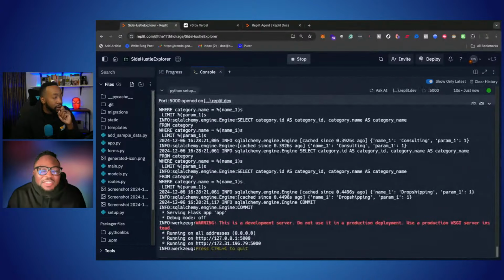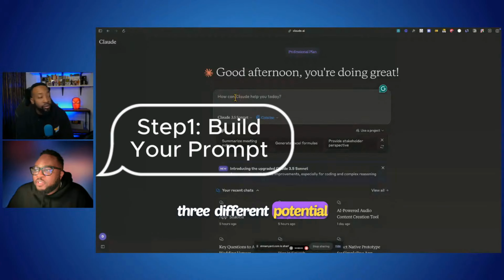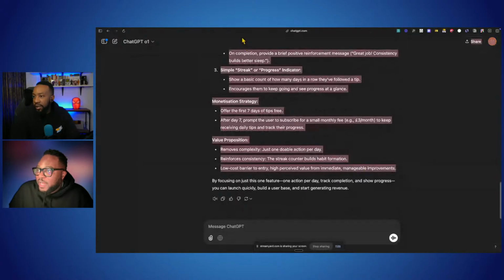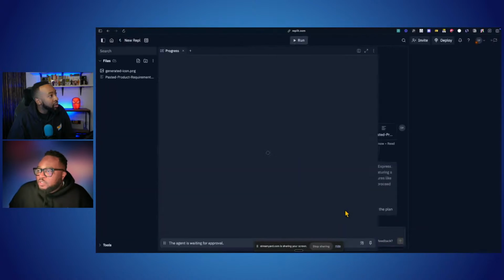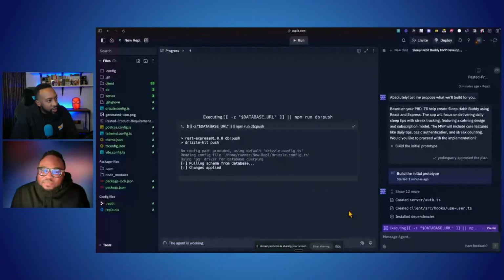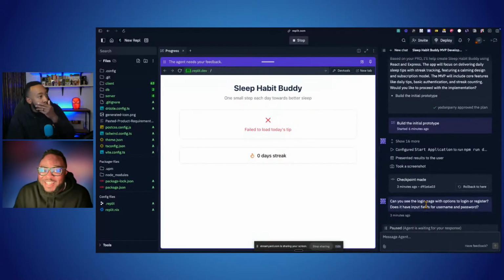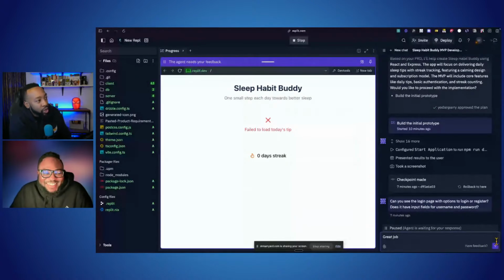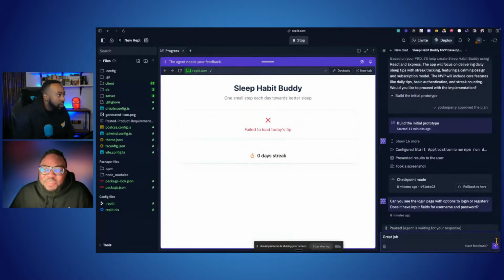Master Replit Agents: Your First AI App Step-by-Step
In this video, we break down how to build your first AI Agent. Here is the full interview with Dan

00:25 Why use AI Agents?
00:41 What are Replit agents?
03:01 Use Cases
03:16 What Challenges You Can overcome
03:37 Real Life App Idea
03:50 Creating Your First AI Agent